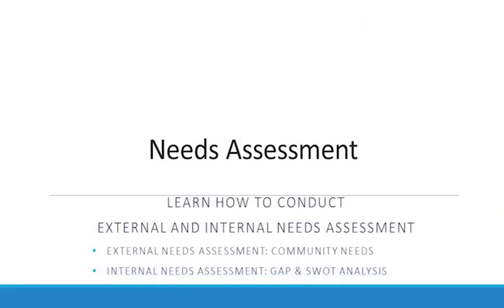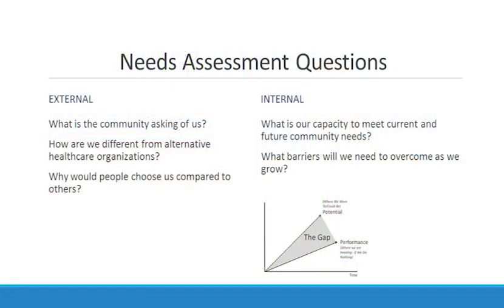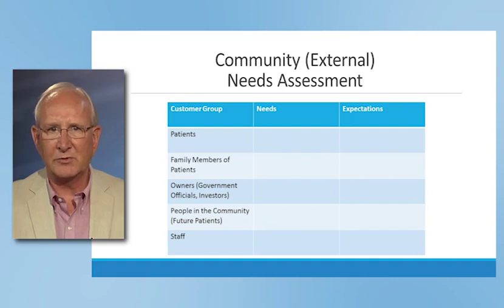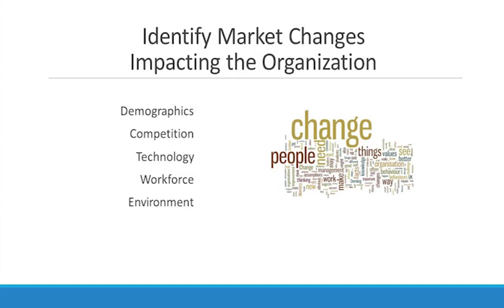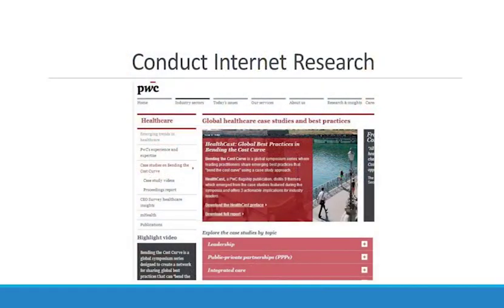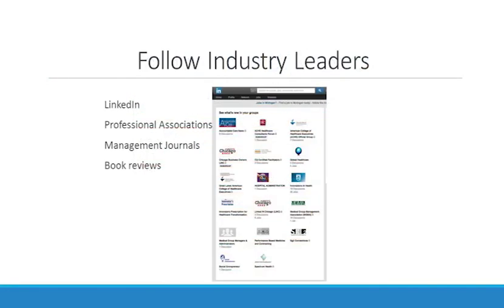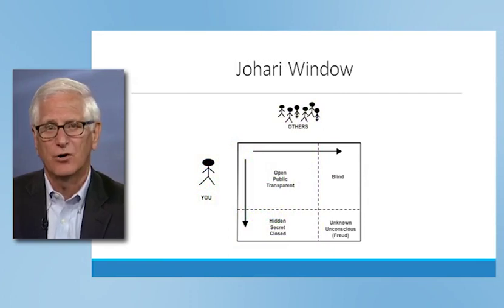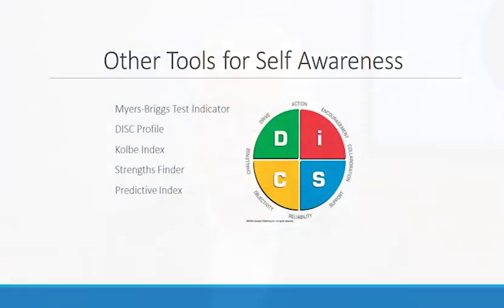Module 02/15 – Leadership: Scanning – Healthcare Management Series – Four Essential Disciplines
The goal of this video series is to improve the quality of healthcare services worldwide by training leaders and managers to be more effective and efficient.

This is video #02 of 15 based on the book “Four Essential Disciplines” by Kenneth M. Hekman.

Content is provided courtesy of Ken Hekman, Quinton Friesen and the Hekman Group...

...with the support of Banda Health.